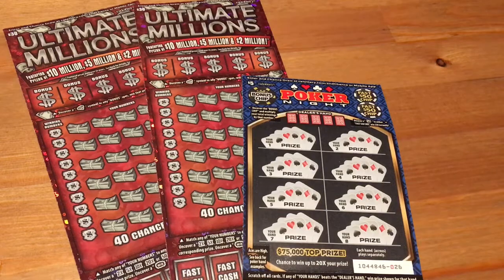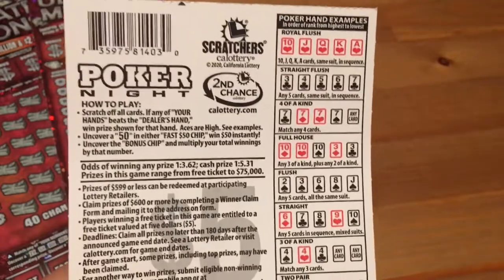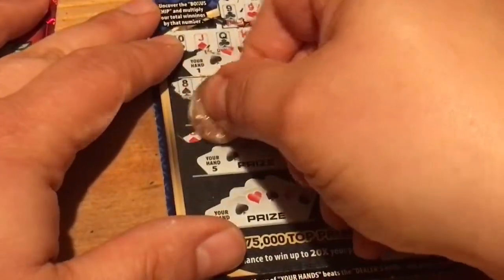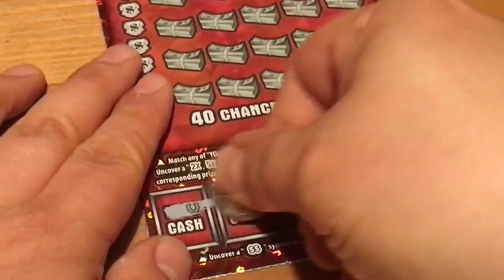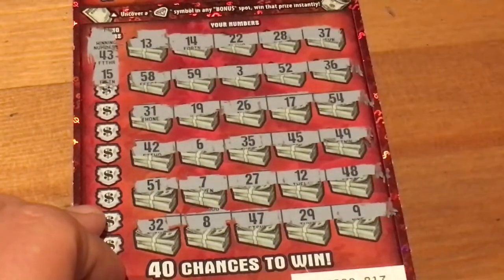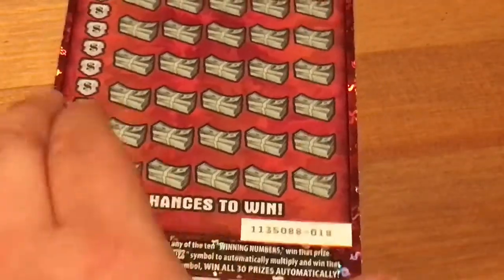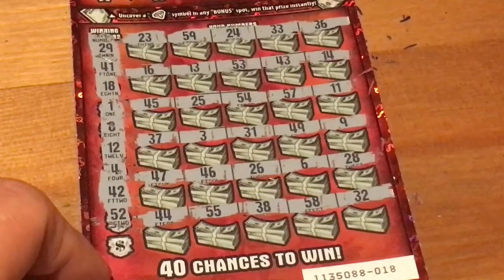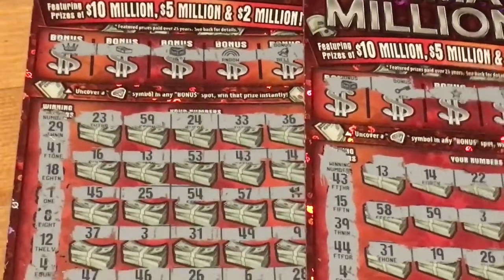Ultimate Millions and Poker California Scratchers ‼️🤯